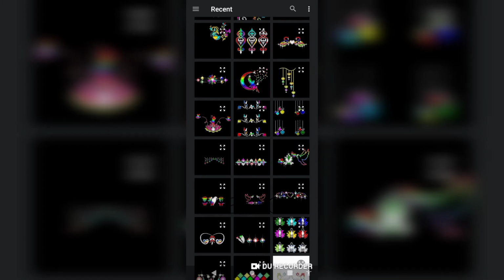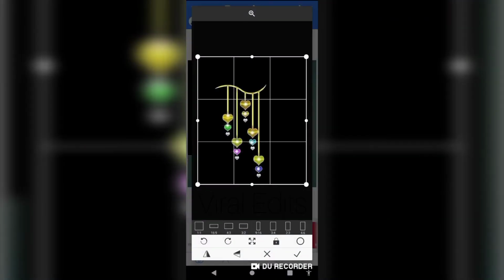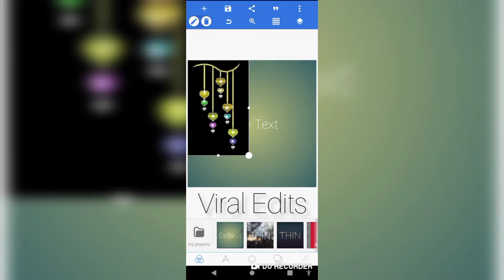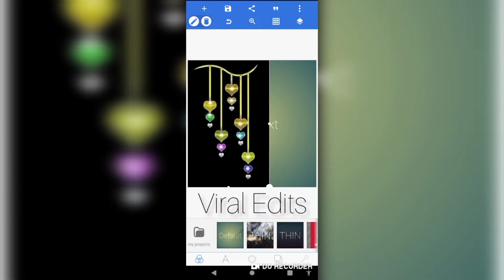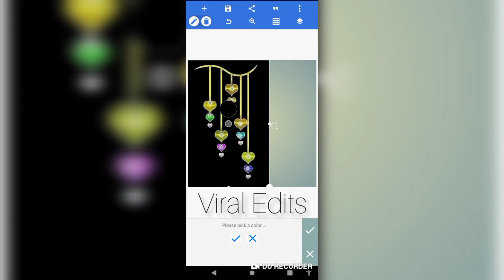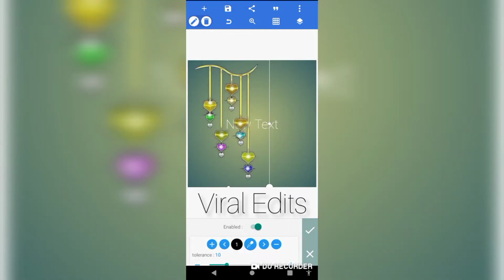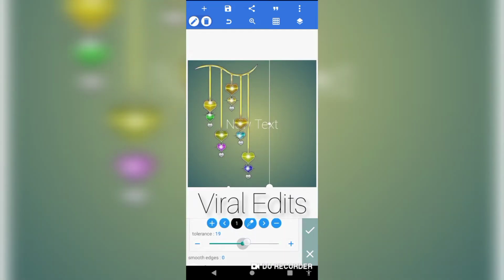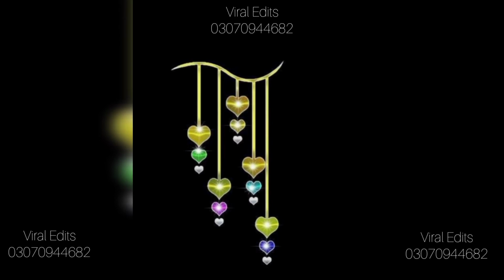How To use coloful Shape Png Design in pixellab,🔥 Download 100+ stylish Text png for Editing 🔥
🔥Whatsapp number🔥
apps used
🔥Pixellab link🔥

🔥Hd Glass font Editing✌
🔥Boys Girls Eid couple covers DOWNLOAD LINK✌
🔥Best fonts zip file  DOWNLOAD LINK✌
🔥Eid PNG , OVERLAYS Vectors DOWNLOAD LINK✌
🔥HD Stylish Texts Pngs Zip File✌